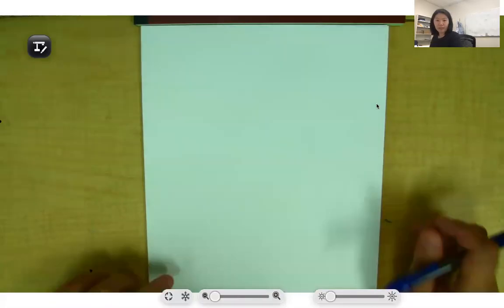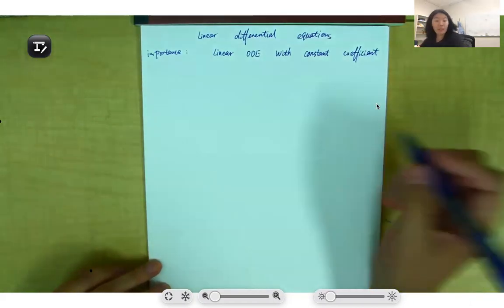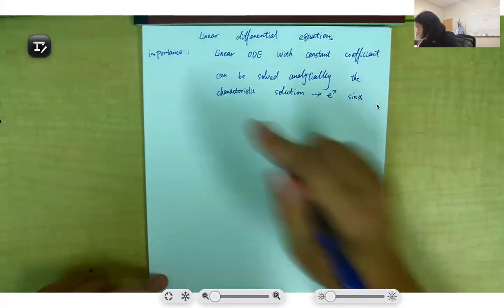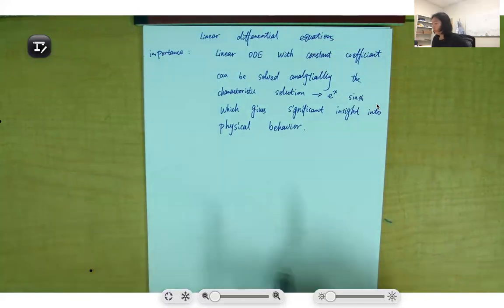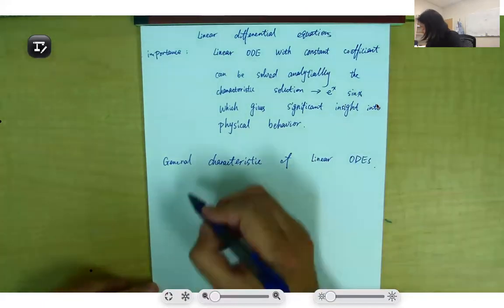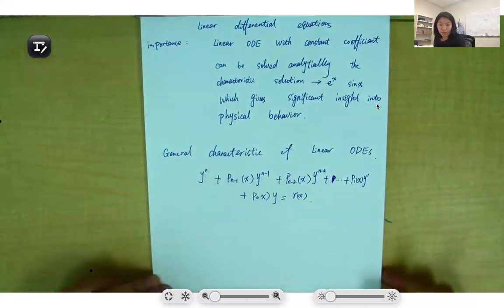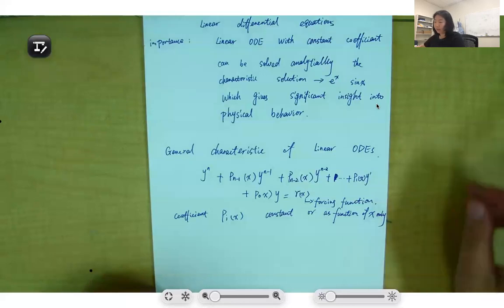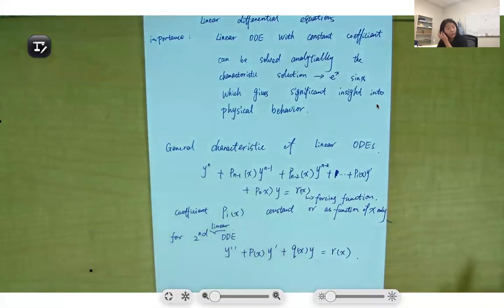Math Methods for Engineers: 6B. General forms of higher ODE